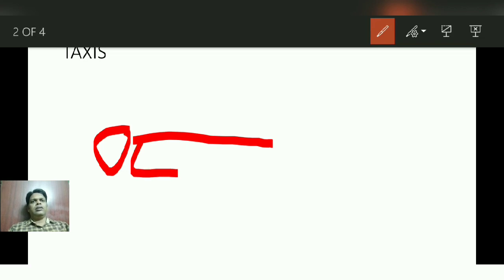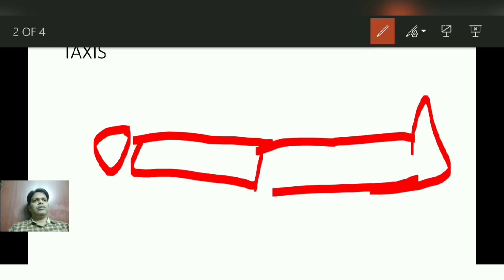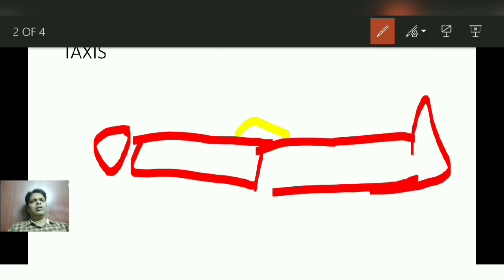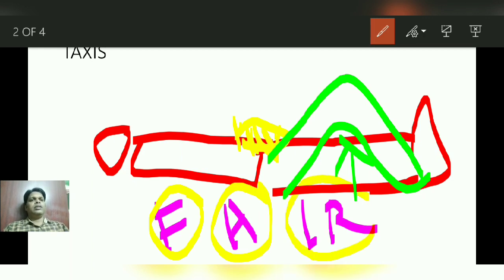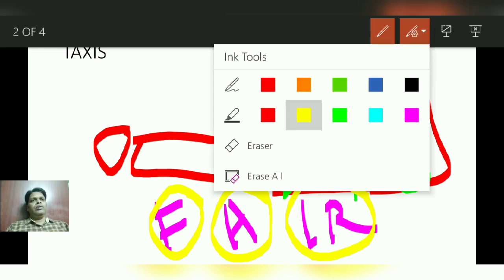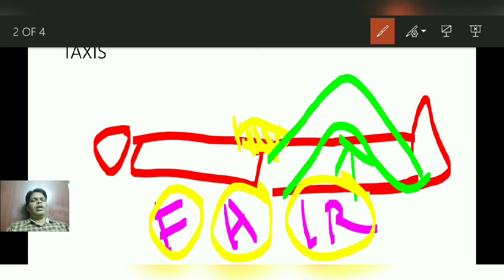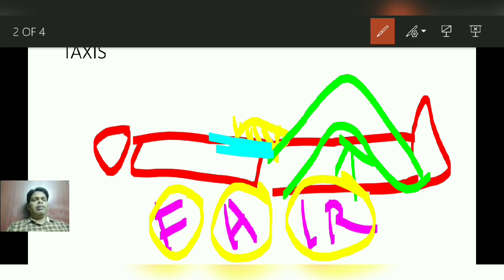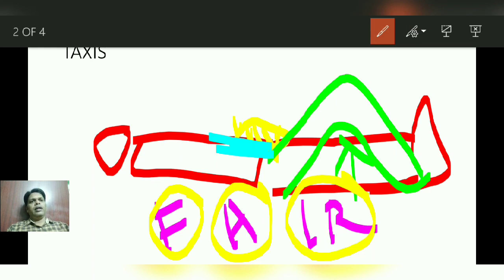TAXIS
Taxis - method to reduce inguinal hernia